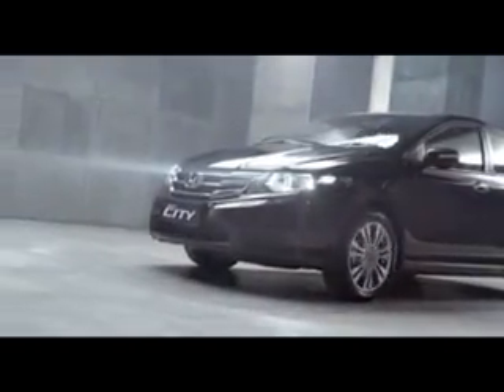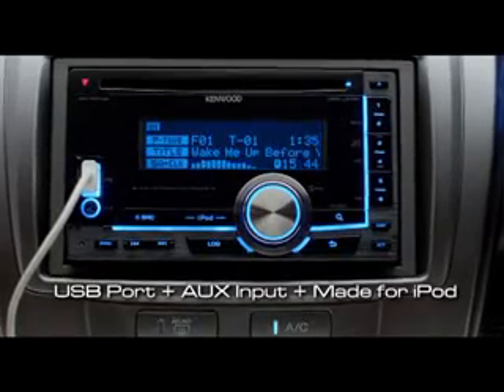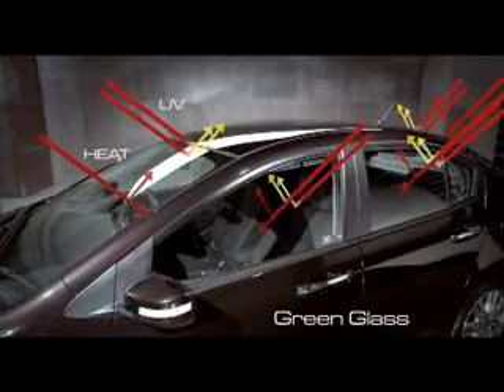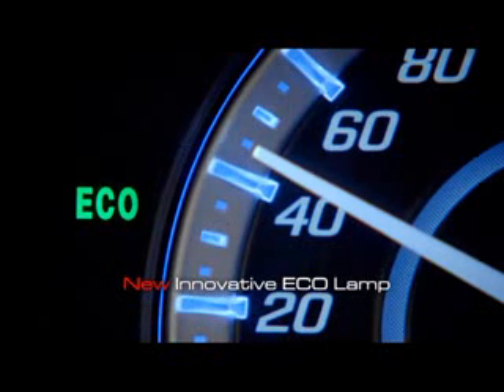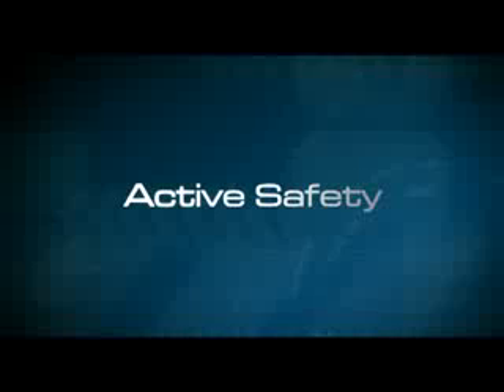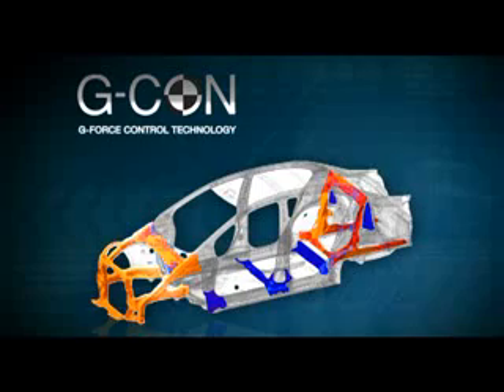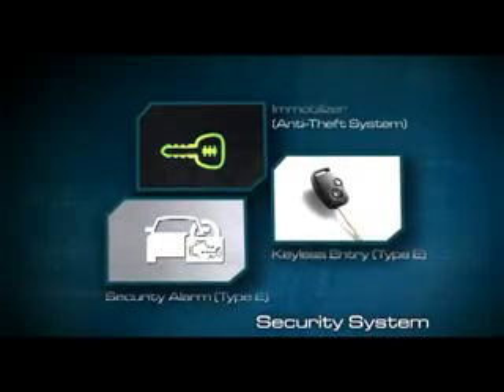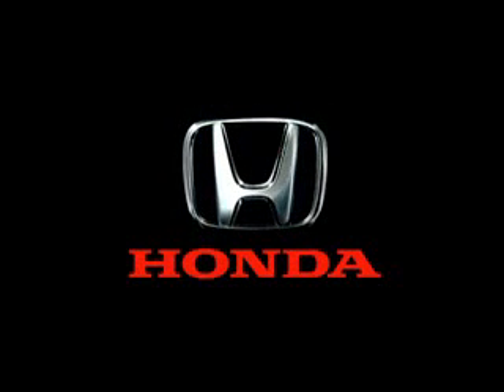New City 2013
Welcome Dealer Resmi Mobil Honda, untuk Pemesanan dan Informasi Mengenai Produk dan Penjelasan Kredit Mobil Honda Hubungi : 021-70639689 / Hp. 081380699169